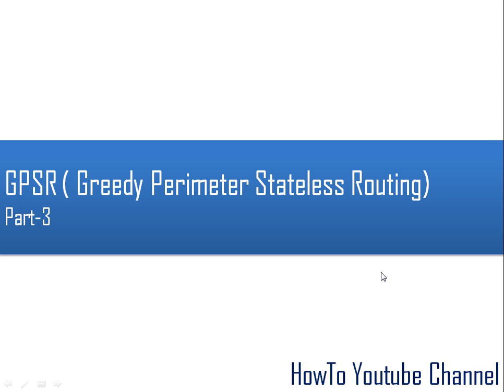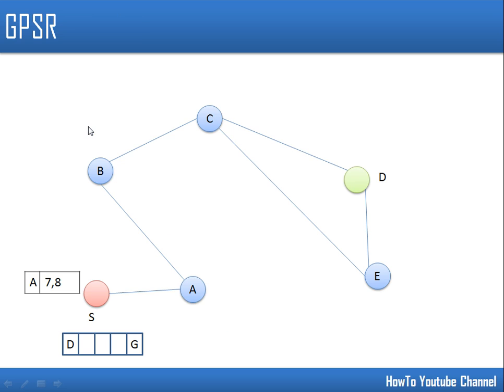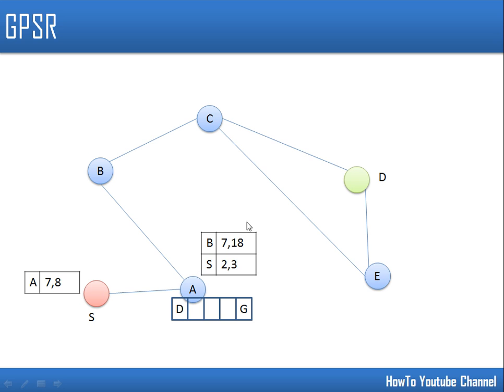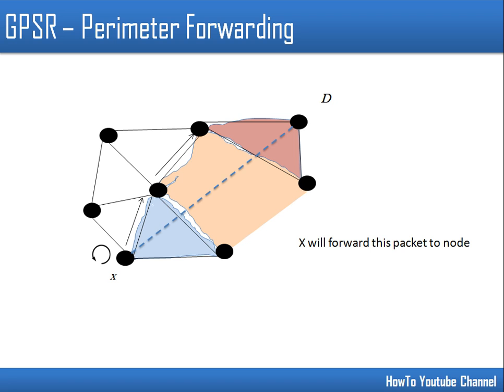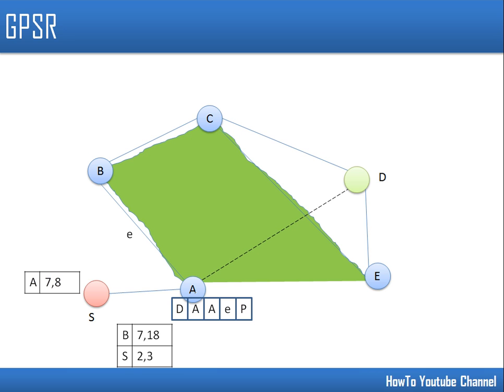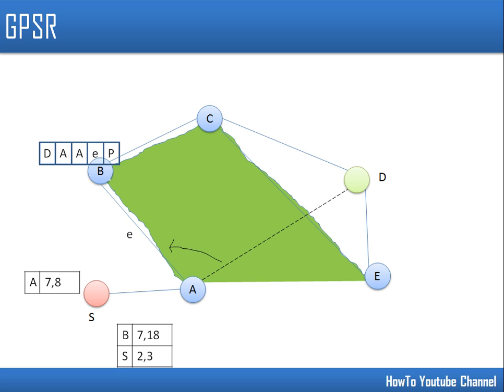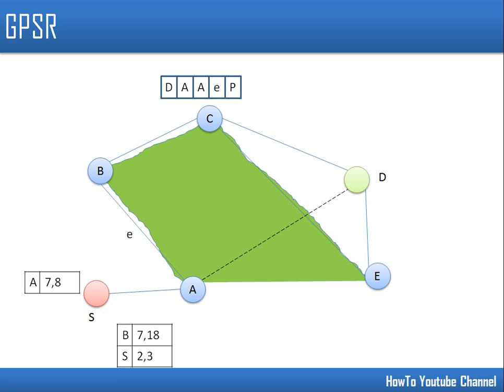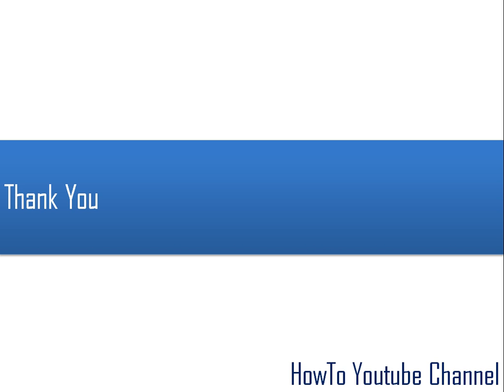GPSR(Greedy Perimeter Stateless Routing) Part-3 | Example of GPSR routing Protocol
Greedy Perimeter Stateless Routing, GPSR, is a responsive and efficient routing protocol for mobile, wireless networks. Unlike established routing algorithms before it, which use graph-theoretic notions of shortest paths and transitive reachability to find routes, GPSR exploits the correspondence between geographic position and connectivity in a wireless network, by using the positions of nodes to make packet forwarding decisions. GPSR uses greedy forwarding to forward packets to nodes that are always progressively closer to the destination. In regions of the network where such a greedy path does not exist (i.e., the only path requires that one move temporarily farther away from the destination), GPSR recovers by forwarding in perimeter mode, in which a packet traverses successively closer faces of a planar subgraph of the full radio network connectivity graph, until reaching a node closer to the destination, where greedy forwarding resumes.
In this video we will learn packet forwarding in GPSR with help of an example.